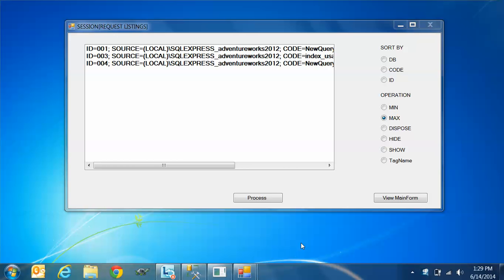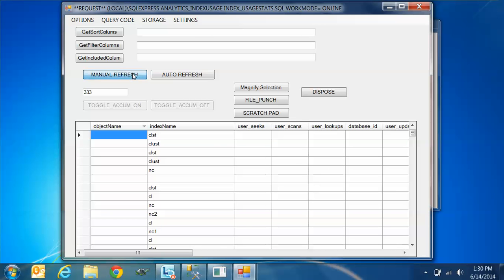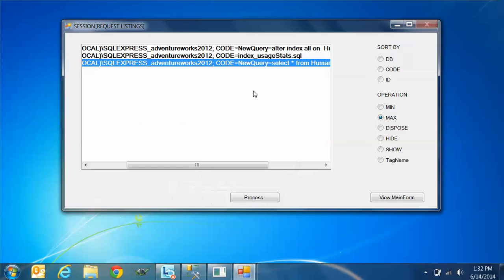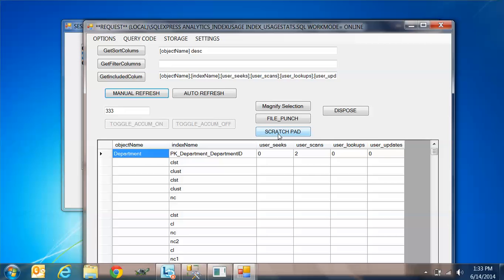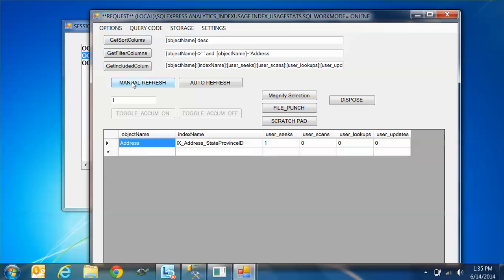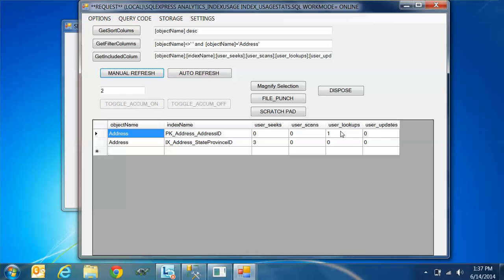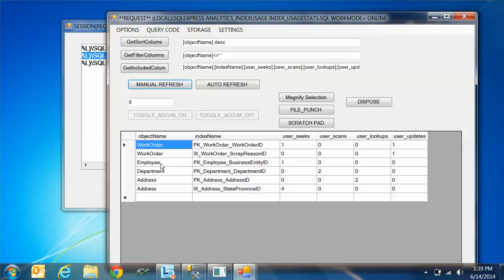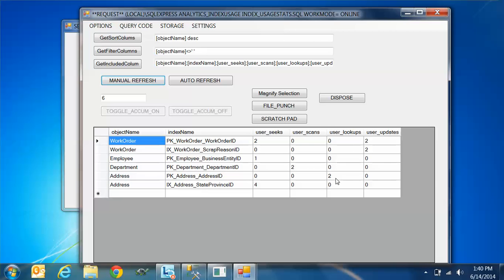completeSql letsTalkAbout index usage stats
talk about sys.dm_db_index_usage_stats